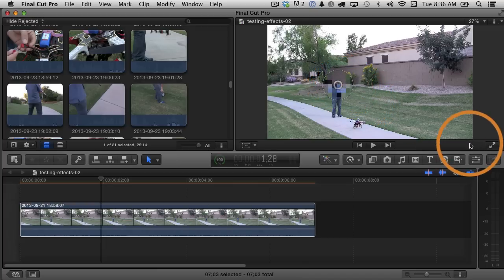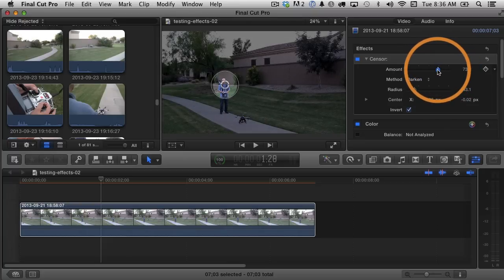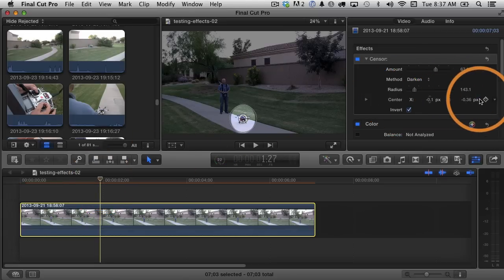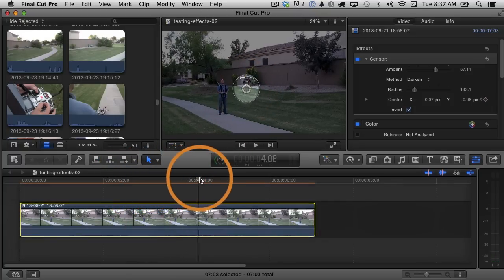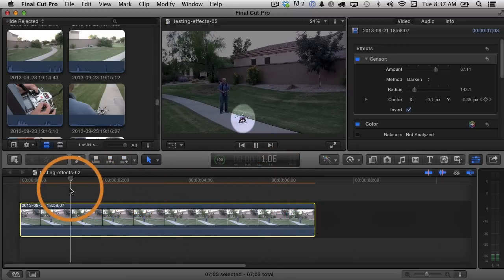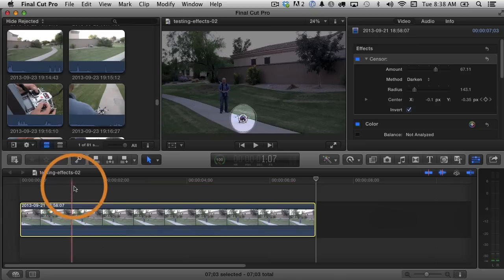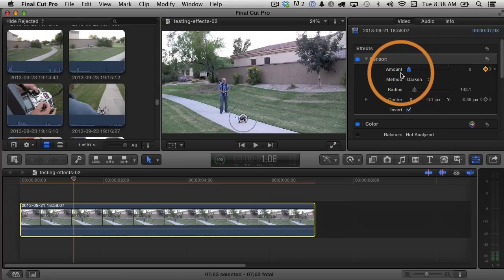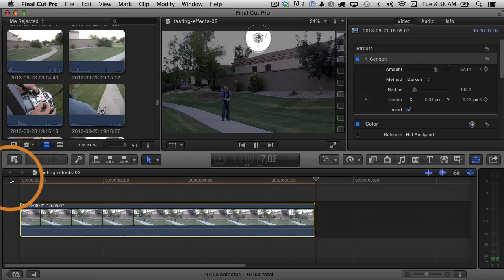How to Highlight in Final Cut Pro X by Repurposing the Censor Effect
- Here's an example of repurposing an effect in Final Cut Pro X to serve a different purpose. See how you can use the censor effect to highligh (instead of hide) something in your video. Thanks to Jerry Winter for being the first to send in this tip!